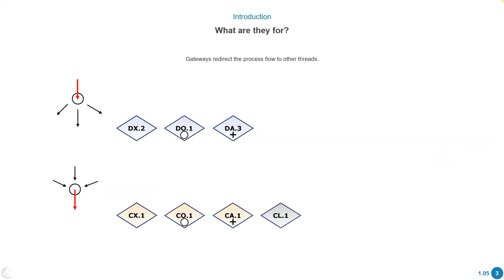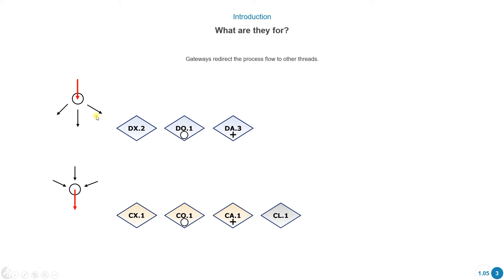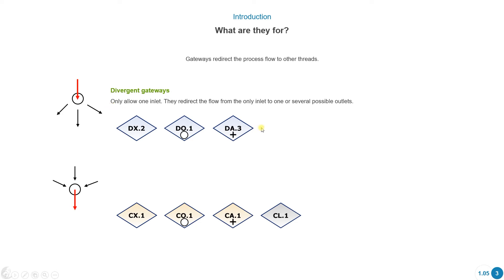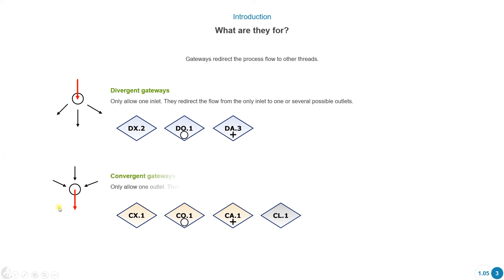BPM course: 1. Introduction | Introduction 1.05 01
Gateways

Explanation of the types of gateways that we can find and their features.